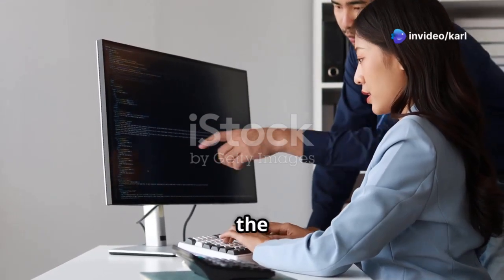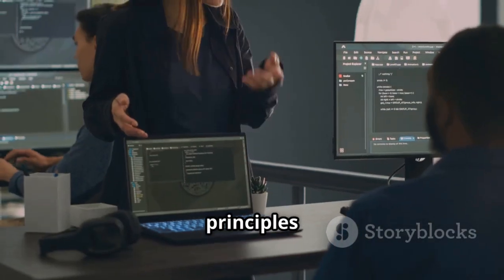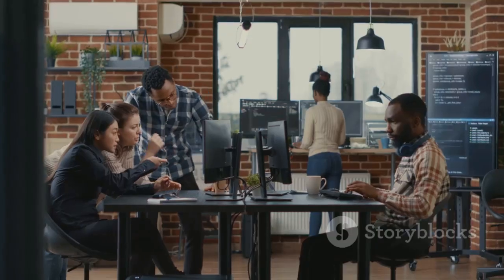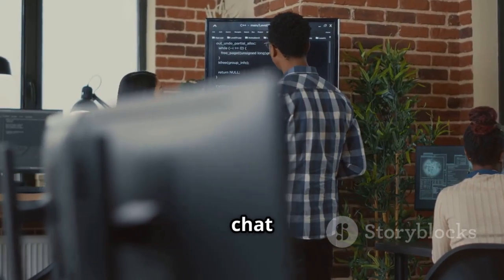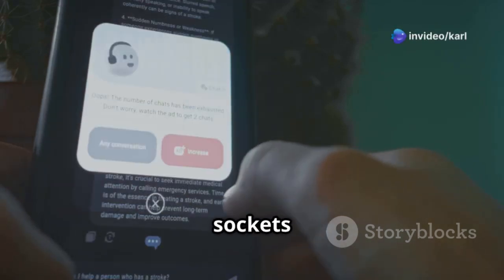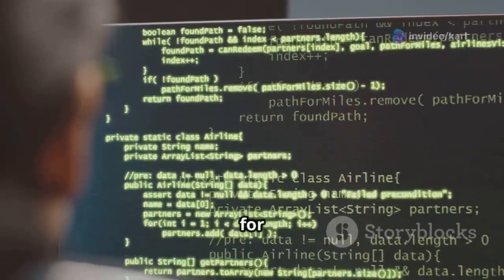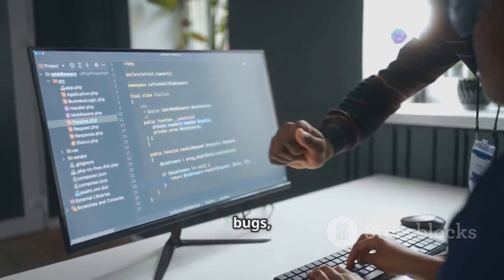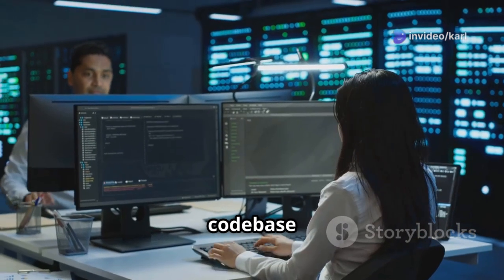Software Design: Concepts & Principles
Unlock the secrets of effective software development with our video, "Mastering Software Design: Concepts & Principles." Dive into foundational concepts like abstraction, modularity, and encapsulation, which are crucial for creating scalable and maintainable systems. Discover how to transform complex requirements into structured designs that enhance collaboration and reduce errors. We’ll explore essential design patterns and architectural approaches that streamline development processes. Witness real-world examples, such as WhatsApp's efficient chat system, to understand these principles in action. Whether you're a novice or seasoned developer, this video is packed with insights to elevate your software design skills.

OUTLINE:
00:00:00
Introduction to Software Design Concepts

00:00:13
Software Design Concepts

00:00:48
Abstraction

00:01:27
Modularity

00:02:01
Encapsulation

00:02:35
Functional Independence

00:03:06
Refinement

00:03:33
Refactoring

00:03:52
Architecture

00:04:21
Patterns

00:04:36
Well-Formed Design

00:04:55
Revision Q&A

00:05:19
Final Notes